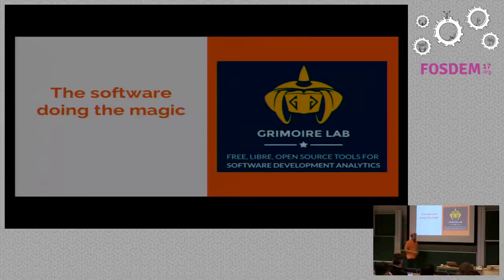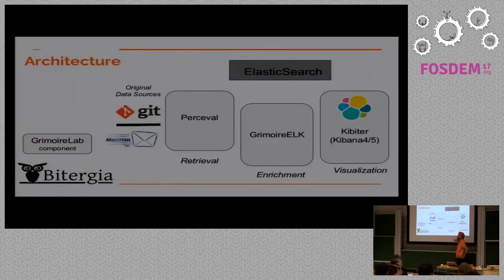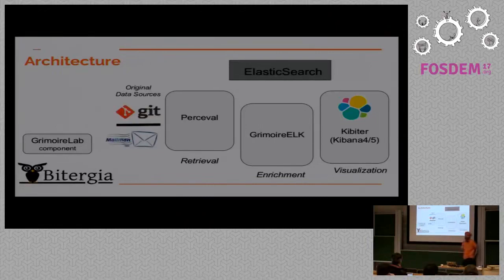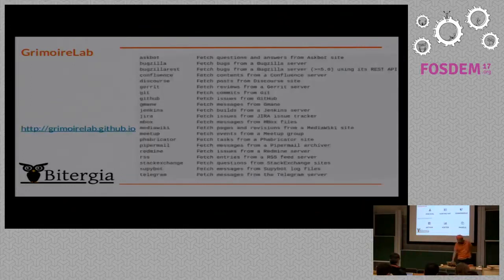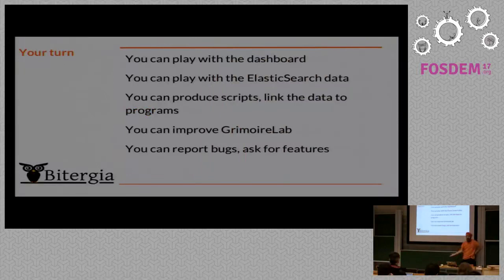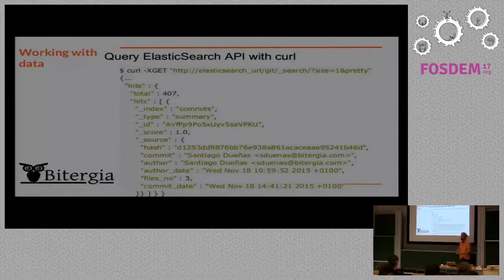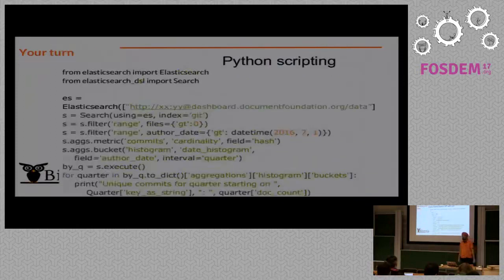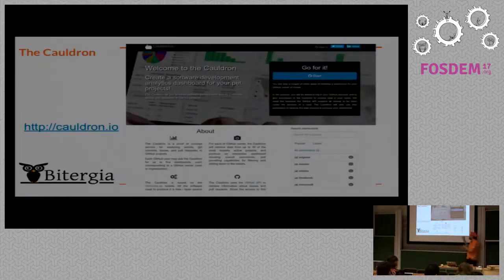The Document Foundation Development Dashboard hands on